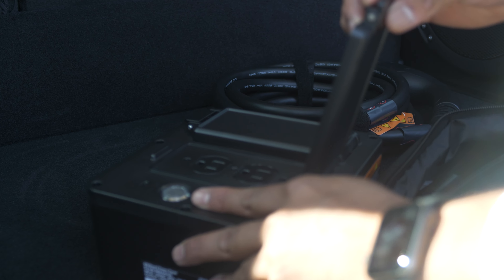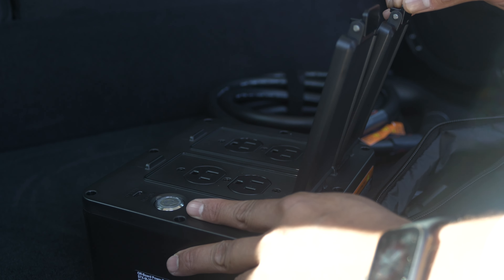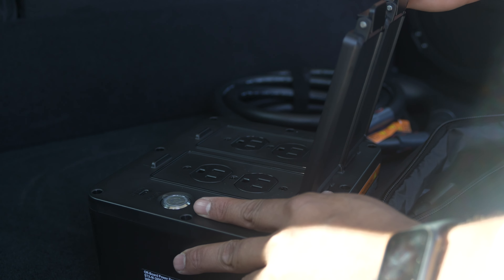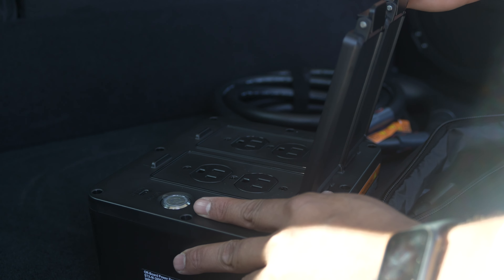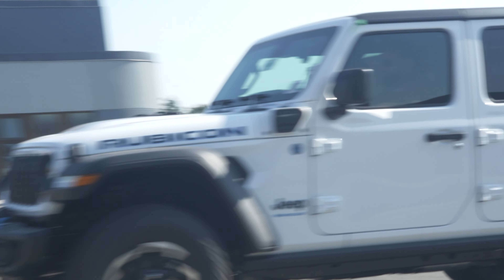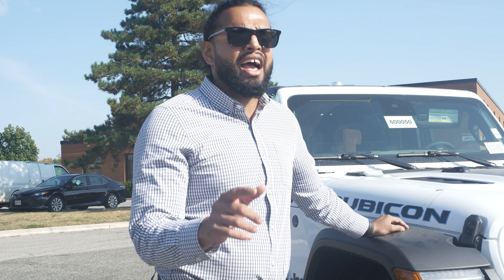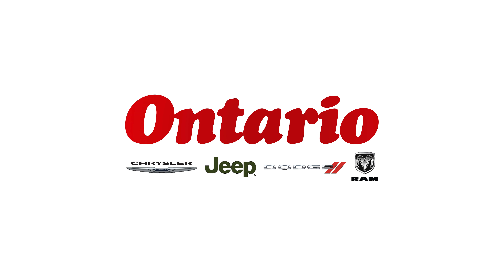2024 Jeep Wrangler 4XE Walkaround | Pick Your Power National Dealer Video Challenge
This is a complete walkaround of the 2024 Jeep Wrangler Rubicon 4xe Plugin Hybrid. Here are some facts about Jeep Wrangler 4xe:

4xe Hybrid Technology: The Jeep Wrangler 4xe is a plug-in hybrid (PHEV) variant of the traditional Jeep Wrangler. It combines a gasoline engine with an electric motor and a high-voltage battery pack. This setup allows for both all-electric driving for short distances and traditional gasoline power for longer trips.

Electric-Only Range: The Jeep Wrangler 4xe had an all-electric range of about 35 kilometers.

Off-Roading Capabilities: The Wrangler is known for its off-road prowess, and the 4xe version is designed to maintain those capabilities. Its electric motor can provide instant torque, which can be useful for off-road driving.

Charging: The 4xe can be charged at home using a standard household outlet or a Level 2 charger for faster charging.

Interior and Features: Jeep has been progressively improving the interior quality and tech features in the Wrangler lineup. The 2024 Wrangler 4xe comes with updated infotainment systems, interior materials, and advanced driver assistance features.

Government Incentives: Depending on the country or region, there might be various government incentives or tax credits for purchasing plug-in hybrid vehicles. It's a good idea to check for any available incentives when considering the 2024 Wrangler 4xe.

Video shot by @ApostolosFilms
Walkaround done by Moin Shaikh, our Assistant Sales Manager